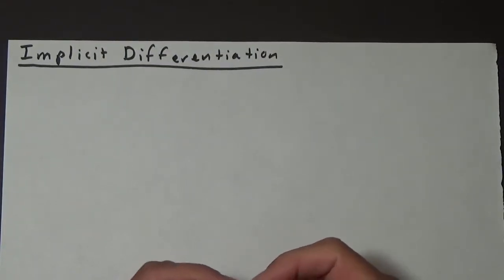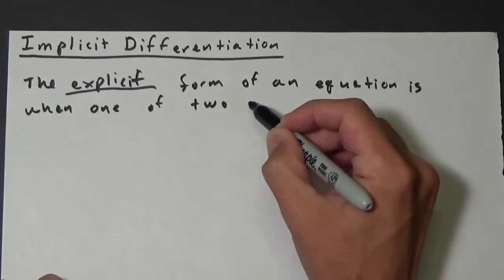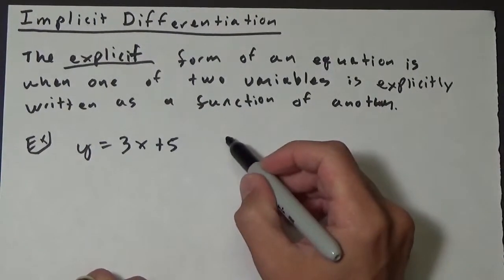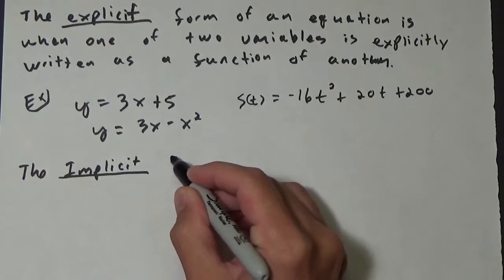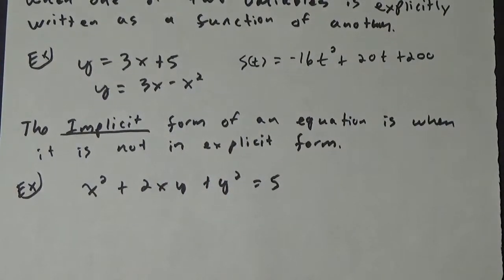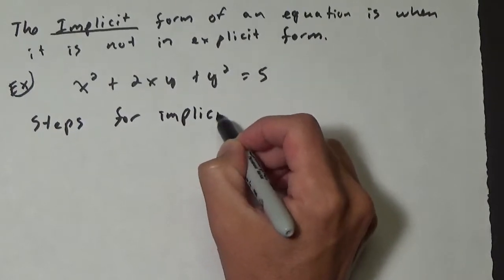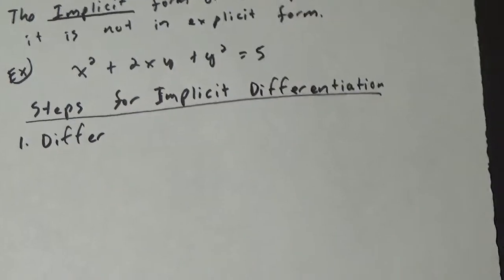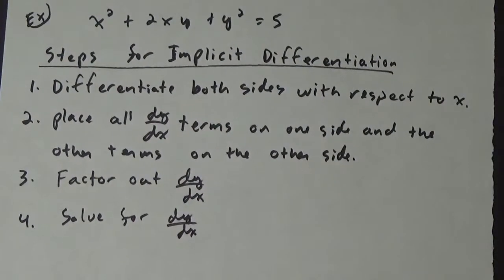Calculus 2.5.1 Implicit Differentiation part 1